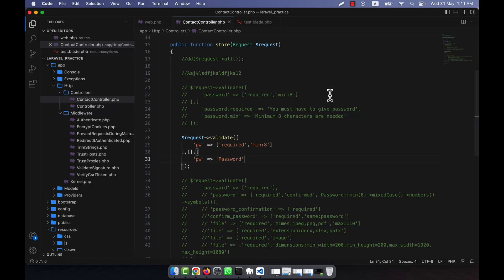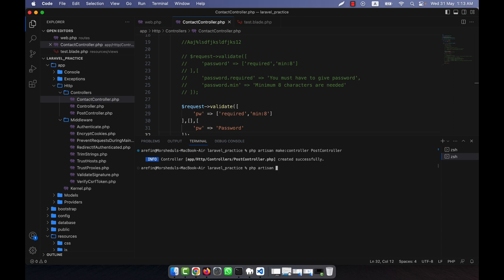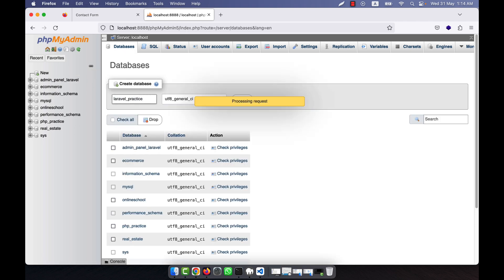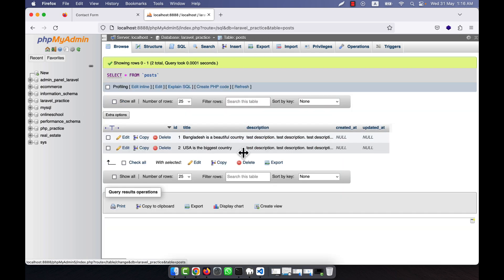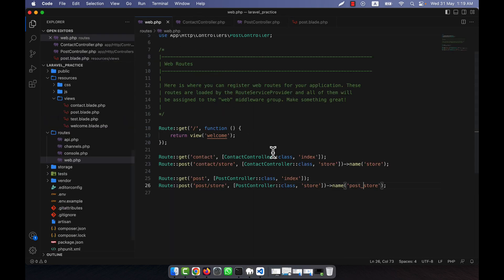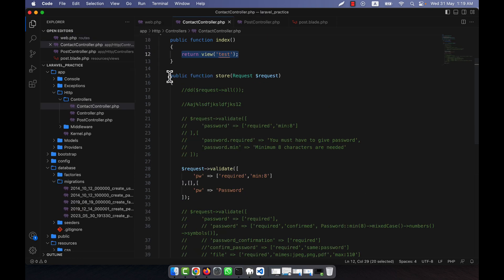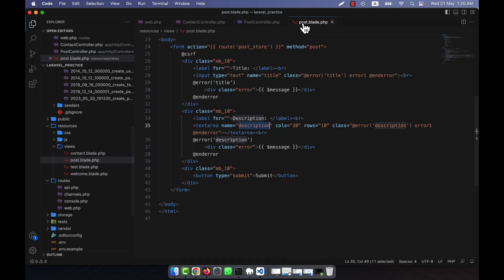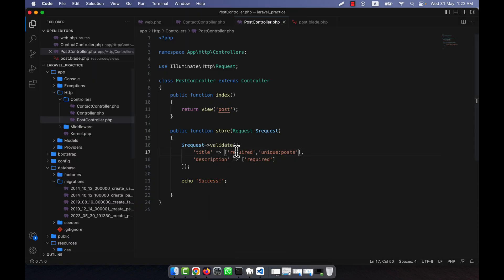Laravel 10 Fundamental [Part 53] - Form Validation - Unique Validation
In this tutorial, I have discussed about Form Validation (Unique Validation) in Laravel. I hope, you will enjoy the video very much.